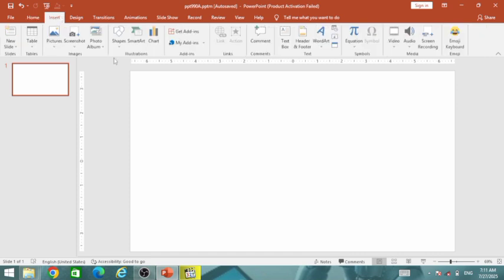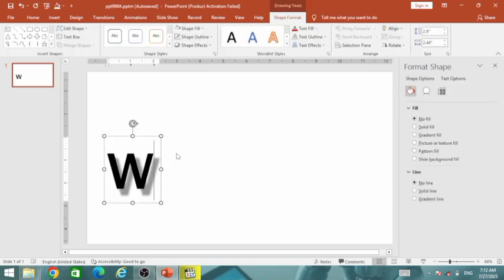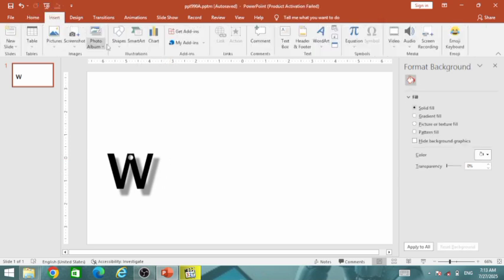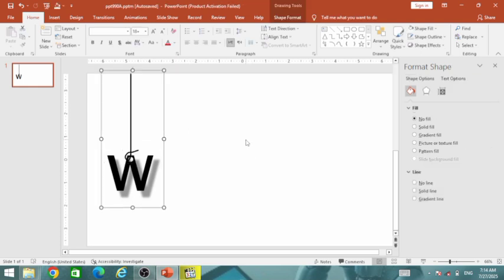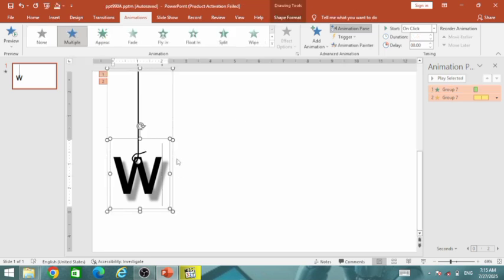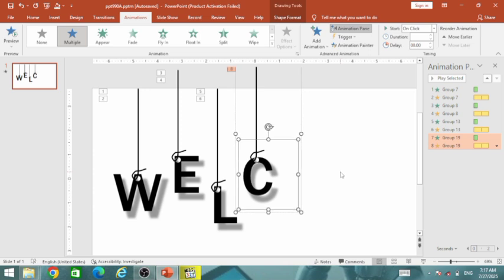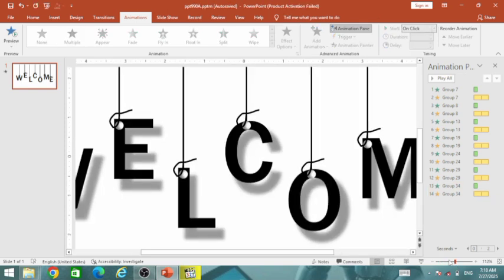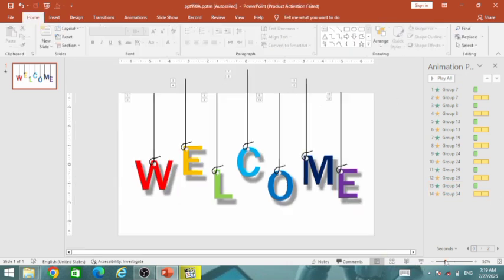Welcome Hanging Animation on PowerPoint|How to make Hanging Animation of Letters in MS PowerPoint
🥀❤️Hi in this video we are going to make an Hanging letter Animation on Ms PowerPoint And also add some animation if you want to make Hanging letter Animation complete watch the video till to the end of you also want to learn PowerPoint skill in Many kinds of Animation subscribe our YouTube channel now for more effective videos of Presentation Animation. if you have any problem or Question about this video drop your comment. we will meet in next animation👋